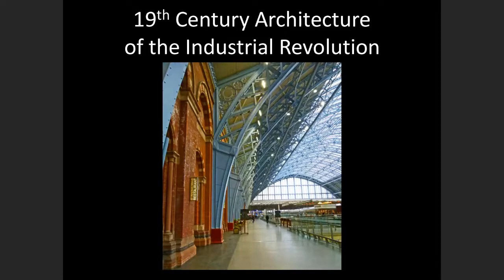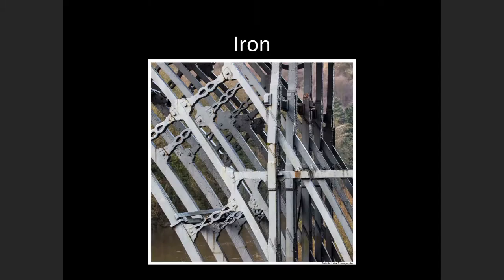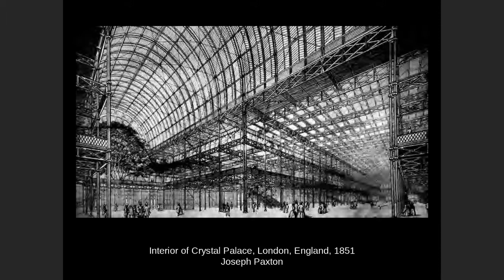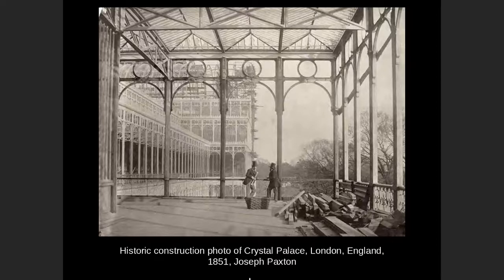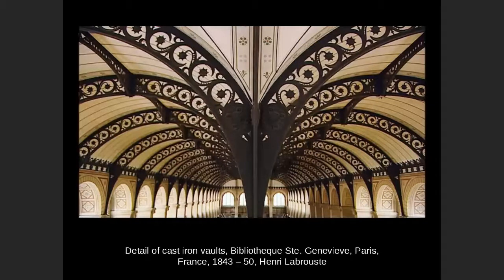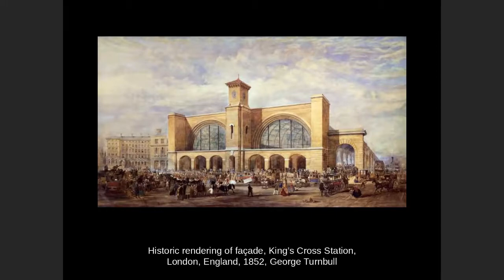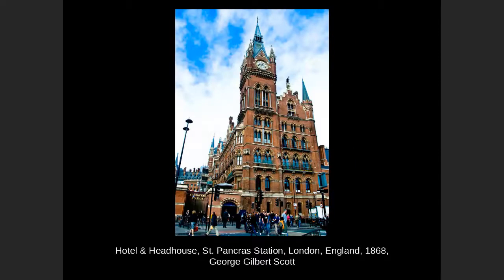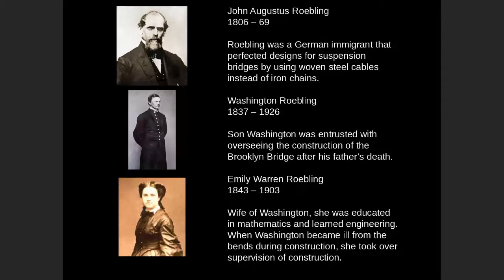19thCenturyIndustrial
Early Cast Iron Structures
Crystal Palace
Train Stations
Brooklyn Bridge
Paris Exposition